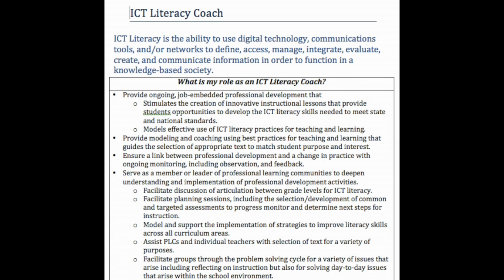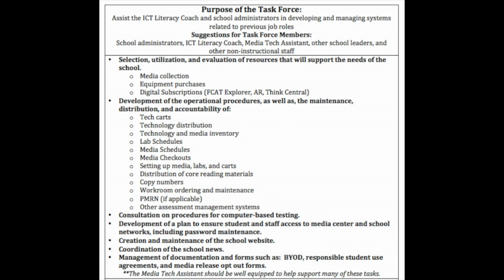Media Technology Assistants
This video is about Media Technology Assistants